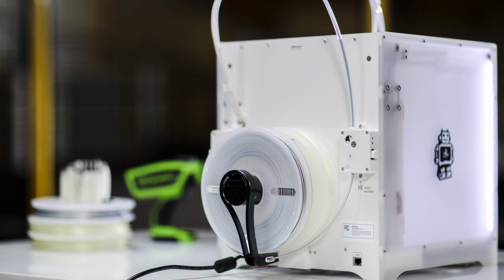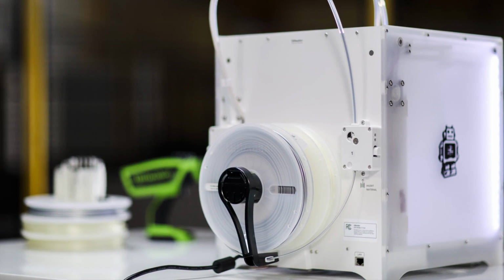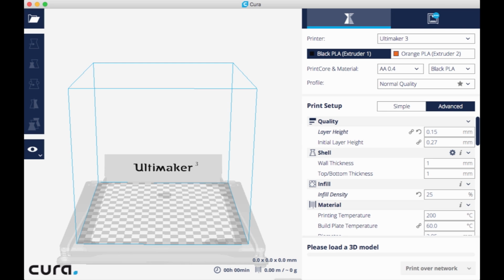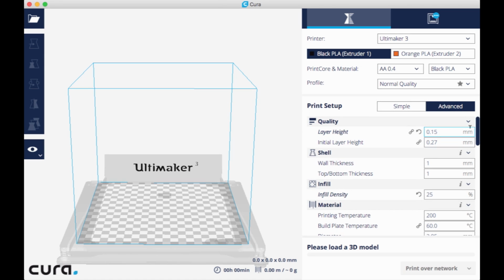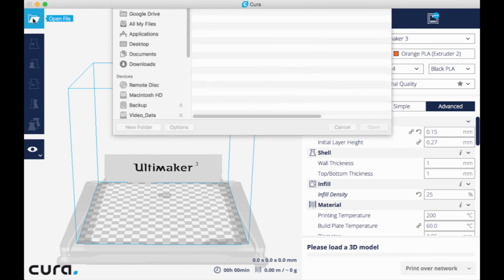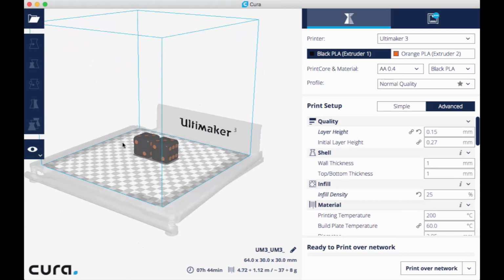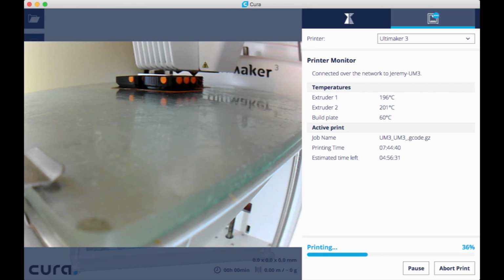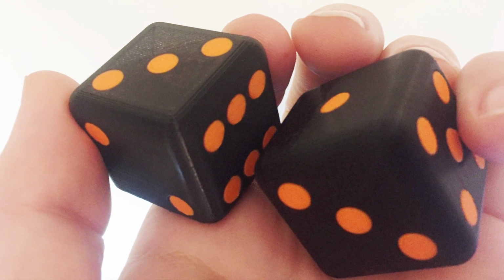Introduction to the Ultimaker 3 (3D Universe)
In this video, we introduce you to Ultimaker's latest 3D printer, the Ultimaker 3. We'll take a look at the features that make this printer such a breakthrough for desktop 3D printing.